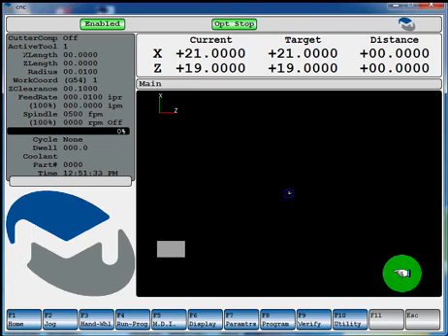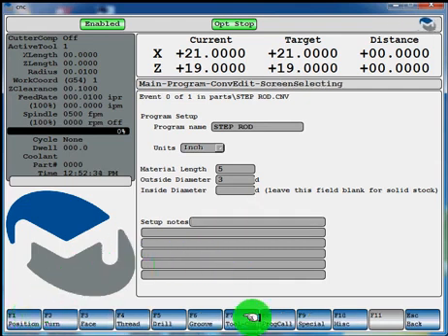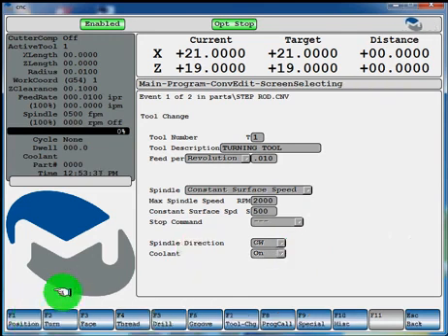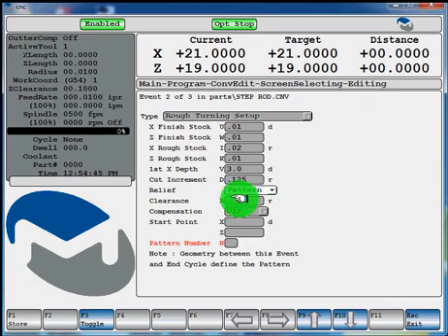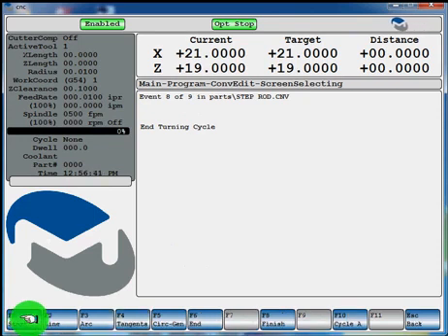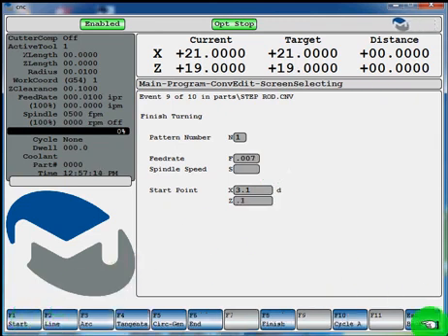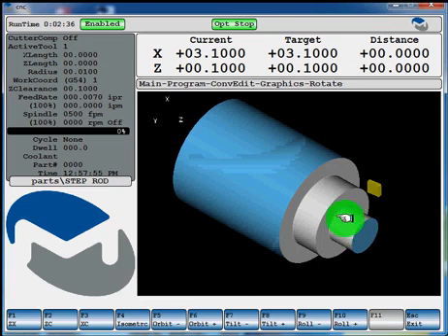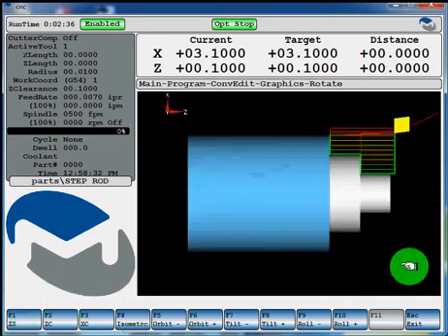Sa programam CNC cu Milltronics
Desigur, să ne jucăm puțin cu controlul Milltronics și să realizăm un program simplu de strunjire în limbajul conversațional, pe masina.